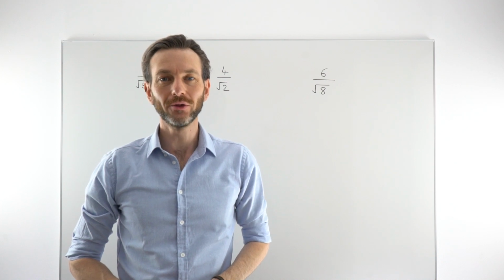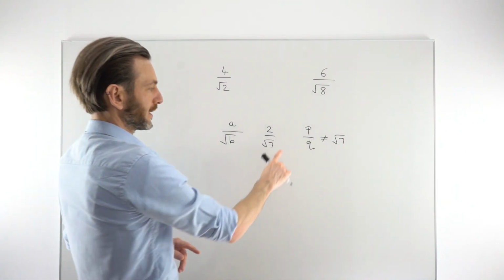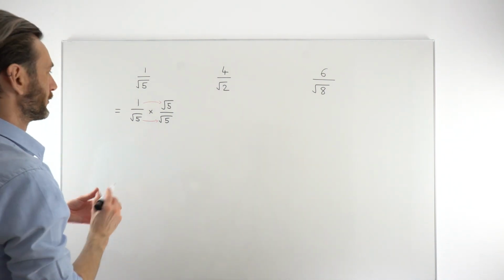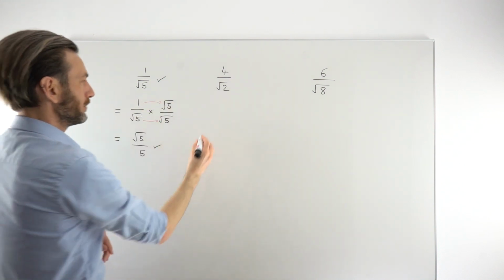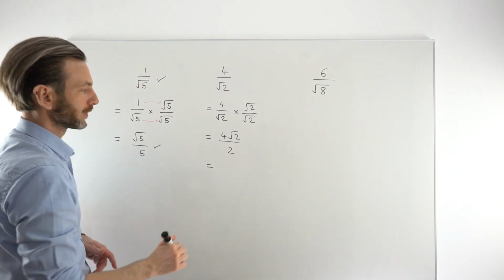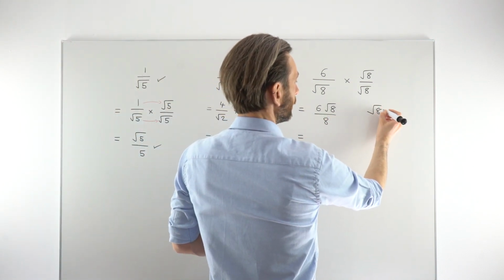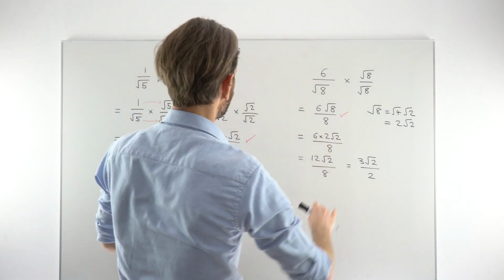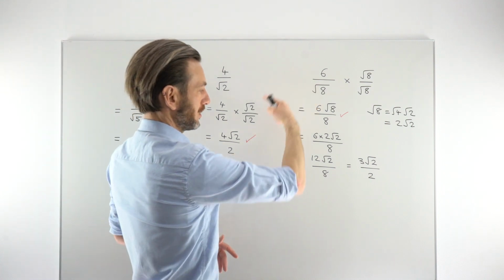Rationalising Fractions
In this class students will rationalise fractions using a standard technique.

Gary